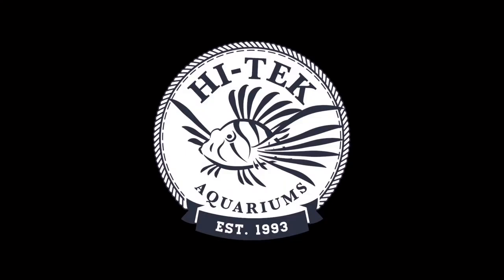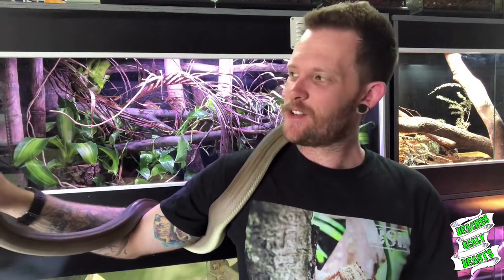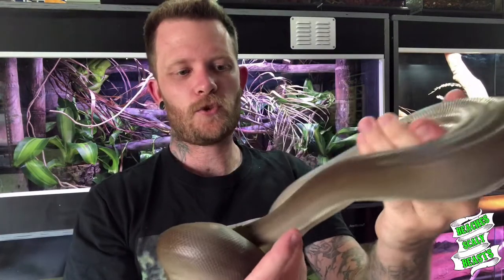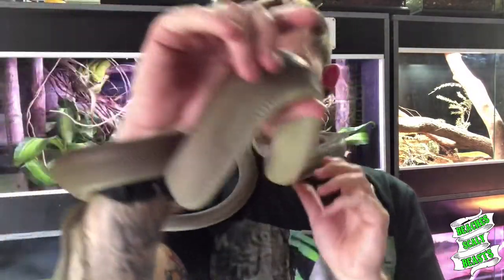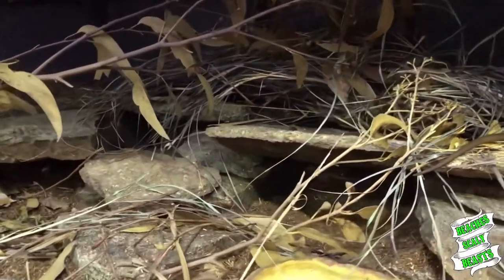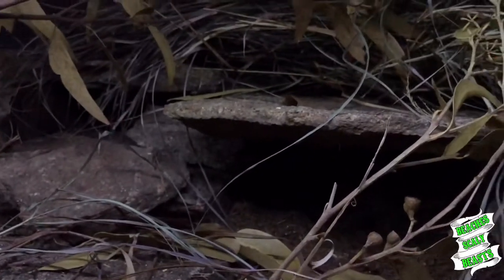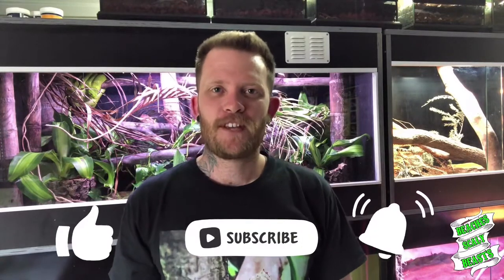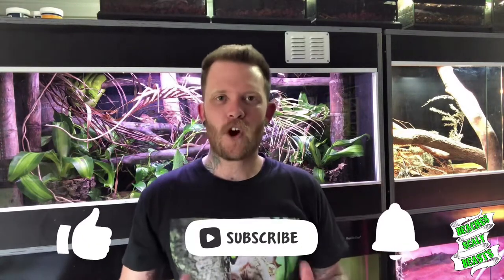Python Profiles - Meet Atlas my Olive Python!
In this video I give you an update / look at Atlas, my olive python, and his enclosure!

Here’s the link to myself upgrading the heating and lighting on atlas’s enclosure: